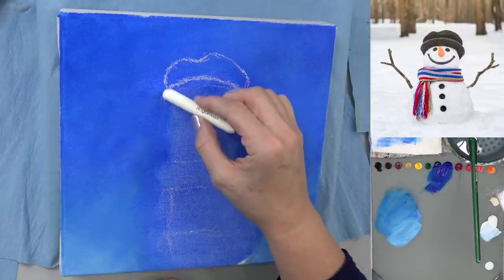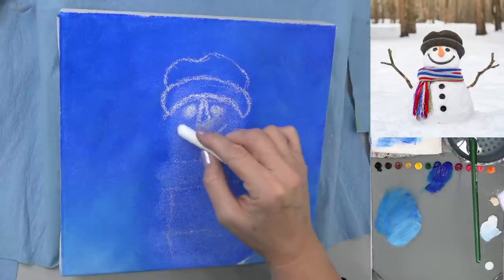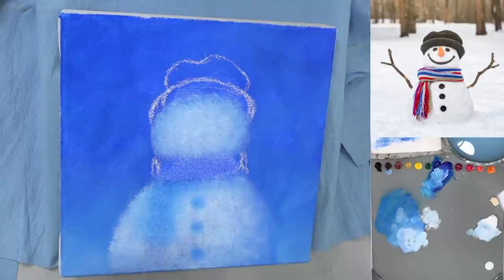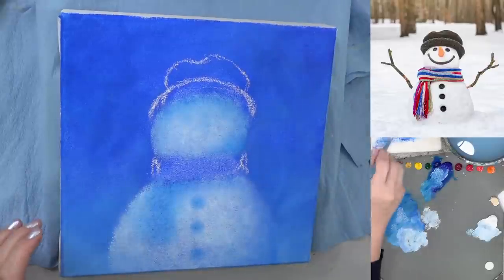Easy Snowman Christmas Acrylic Painting LIVE Tutorial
Materials Used:
10" x 10" Fredrix Canvas
Heavy Body Acrylic Paints
Carbon Black
Burnt Umber
Burnt Sienna
Cadmium Yellow Medium
Yellow Oxide
Ultramarine Blue
Dioxazine Purple
Quinacridone Magenta
Titanium White
Unbleached Titanium
Zinc White

For Traceable Transfer:
Tracing Paper

Copyright info: NO PAINT PARTY USE WITHOUT LICENSE (License  Design images are not to be copied or used without permission. Videos produced by Angela Anderson (angelafineart) are intended for private use only by non-profit community, home, and school groups. Feel free to embed the videos as is with attribution, but please do not alter, remove watermarks, re-upload or otherwise change the original video.  If you would like to sell your painting from this painting tutorial please include a reference on the back "Original tutorial by Angela Anderson". Please no prints or mass market sales (Etsy). Thank you. Image used under license from Shutterstock.com.